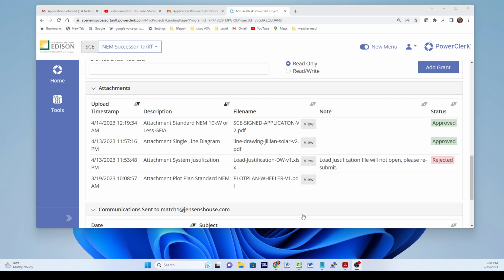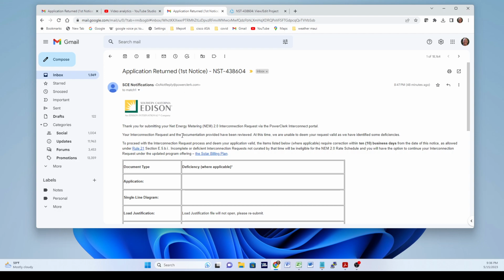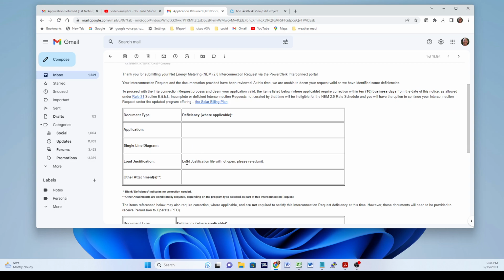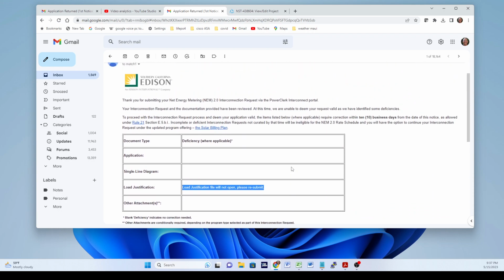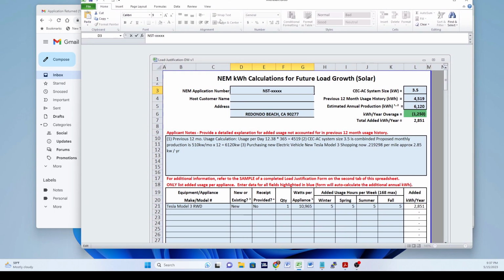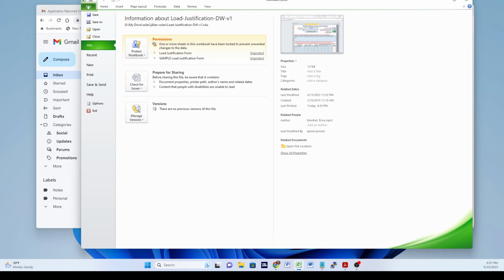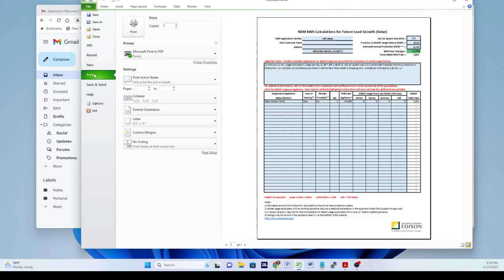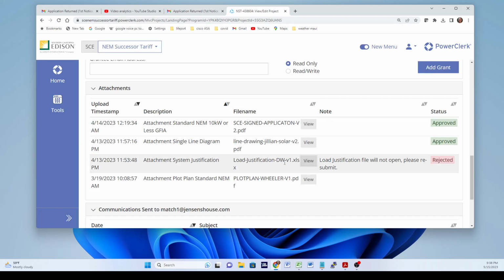SCE NEM 2.0 IR Interconnection Request Rejected. 10 Days to fix.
SCE could not open my .xlsx file for some reason. I printed the file to a .pdf and resubmitted.

Thank you for submitting your Net Energy Metering (NEM) 2.0 Interconnection Request via the PowerClerk Interconnect portal.

Your Interconnection Request and the documentation provided have been reviewed. At this time, we are unable to deem your request valid as we have identified some deficiencies.

To proceed with the Interconnection Request process and deem your application valid, the items listed below (where applicable) require correction within ten (10) business days from the date of this notice, as allowed under Rule 21 Section E.5.b.i.. Incomplete or deficient Interconnection Requests not curated by that time will be ineligible for the NEM 2.0 Rate Schedule and you will have the option to continue your Interconnection Request under the updated program offering – the Solar Billing Plan.